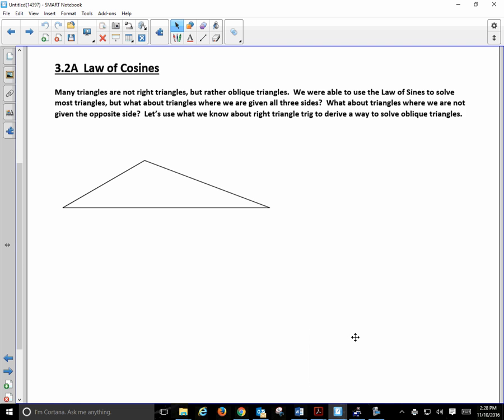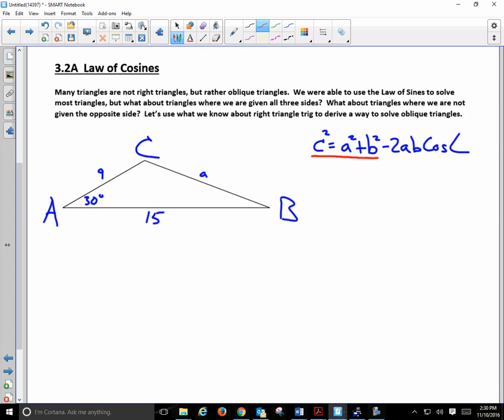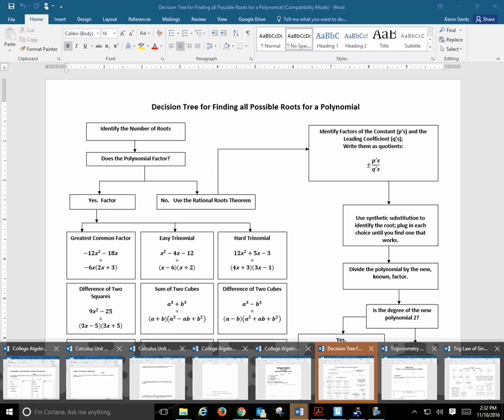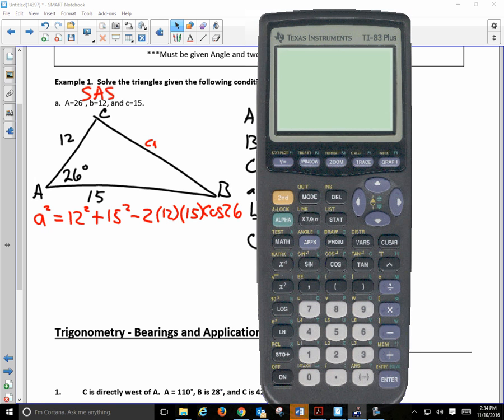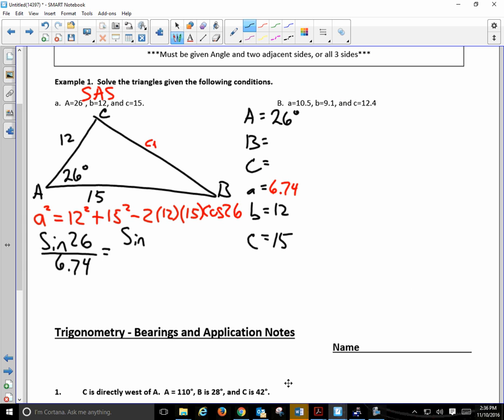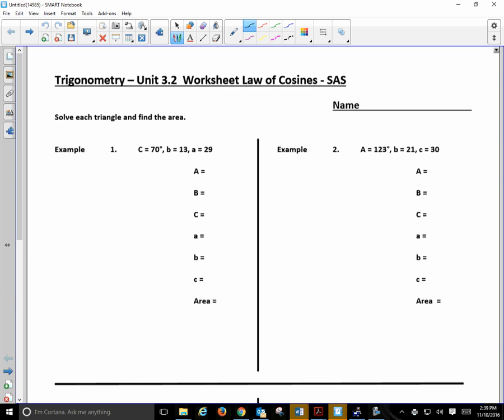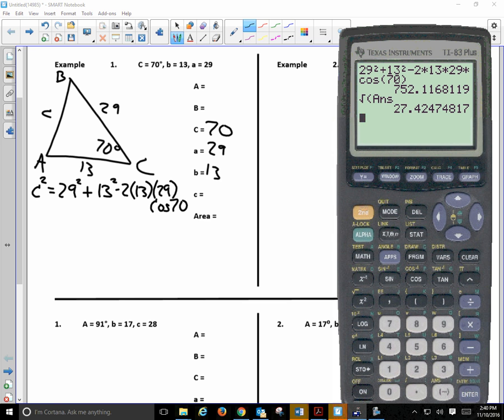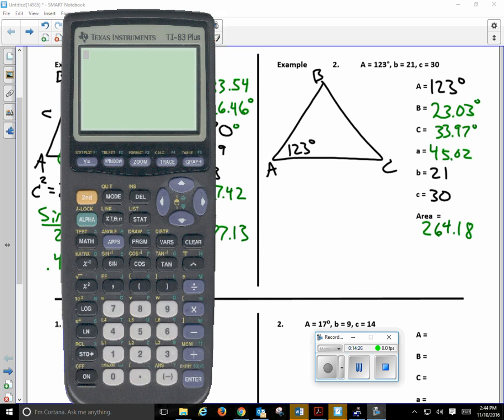Plane Trigonometry Unit 3.2 Notes Law of Cosines SAS Fall 2016